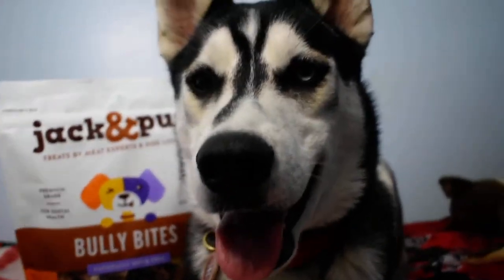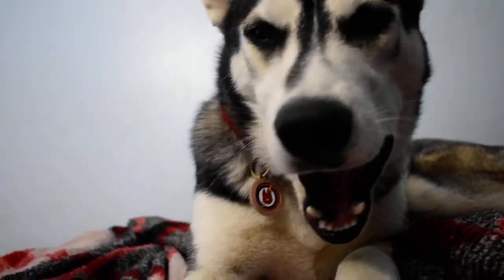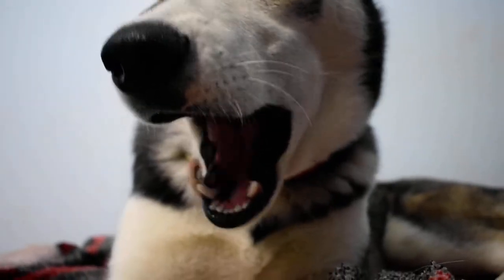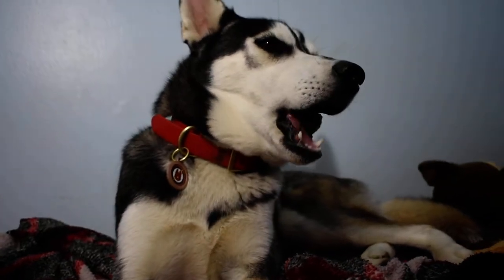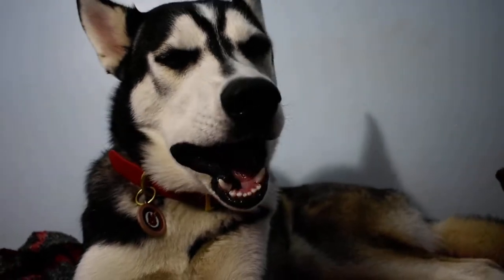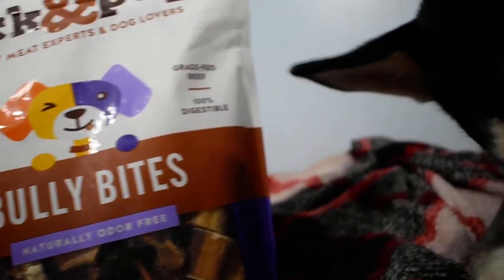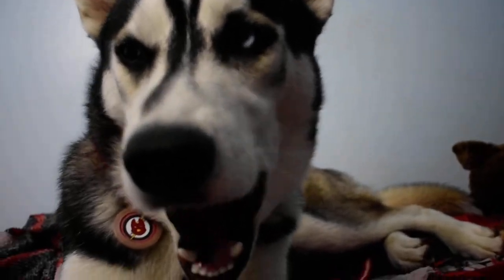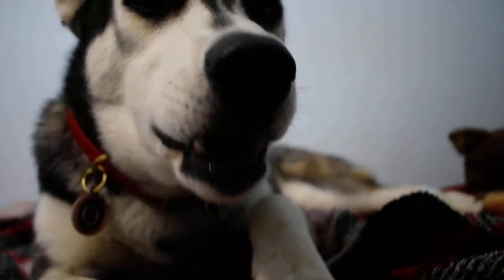Flash's Favorites Part 4 / Flash Shares His Jack & Pup Bully Stick Bites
Want to send our pups a gift? We have an amazon Wishlist
You can mail letters or packages here:
Glass
110 Cooper Street
Unit 783, Babylon NY, 11702